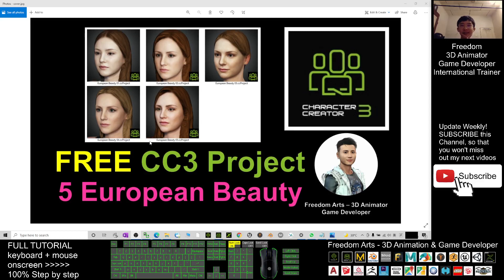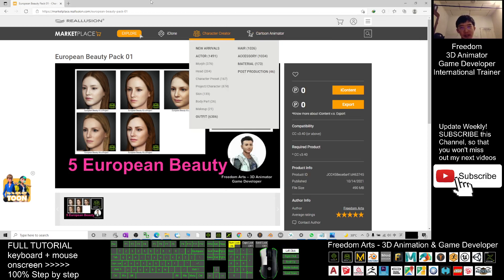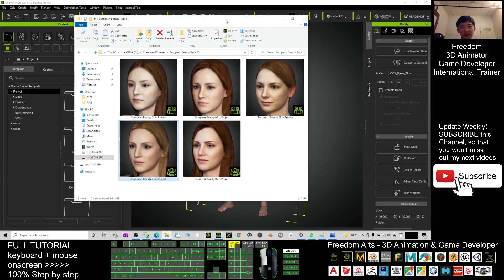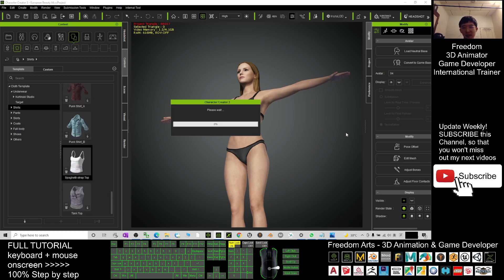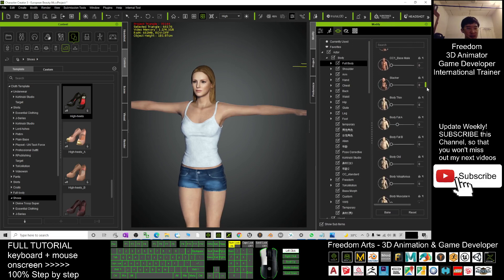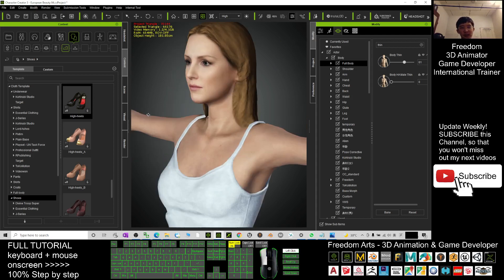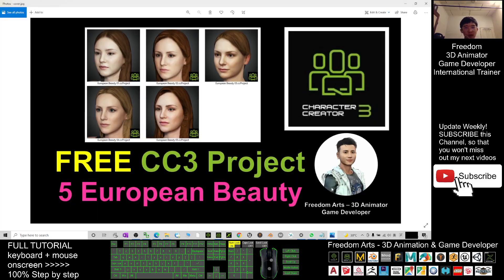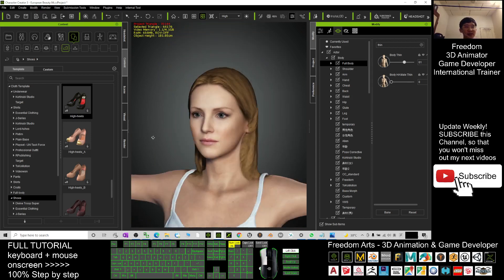FREE 5+ European Beauty CC3 Avatar Pack 01 - Character Creator 3 Contents Free Sharing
- Hey guys, for iClone fans and UNREAL ENGINE fans, I just published 5+ European Beauties Character Creator 3.4 avatars for you in Reallusion Marketplace for FREE (both iContent and Export Licence). If you feel they are beautiful and you want them to be your 3D animation avatar, 3D Game avatar or NPC in your game project, welcome to download them from Reallusion Marketplace and use them in your iClone 7 and Unreal Engine. Video Tutorial of CC3.4 to UNREAL ENGINE is at the video description! ENJOY! and have fun! Happy animation and game developing! ENJOY!

Get iClone and CC3 Contents

Character Creator,Free,European,beauty,girl,women,women,lady,3D,Unreal Engine,Manga,iClone,3D Animation,Game Dev,Avatar,3D Modeling,Anime,

Your friend,
FREEDOM

iClone 7 3D Animation Software!!!